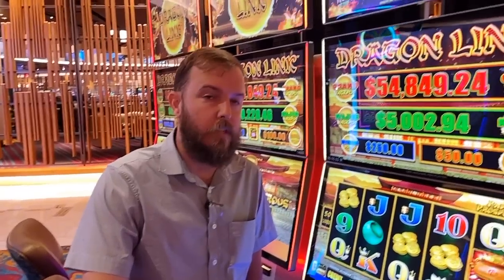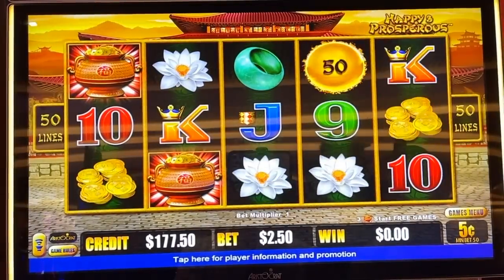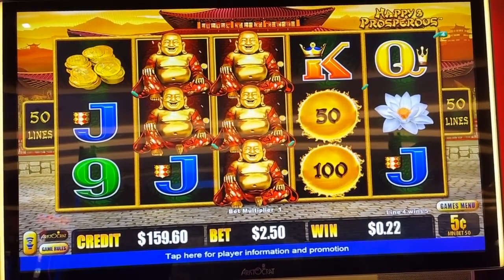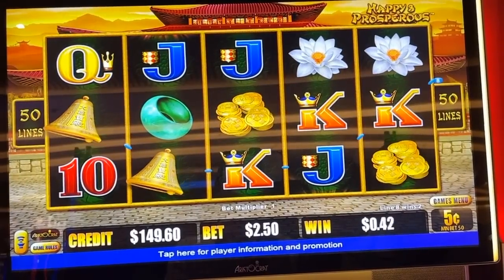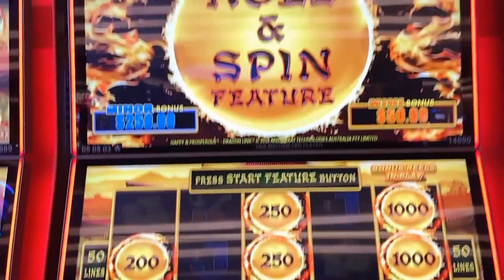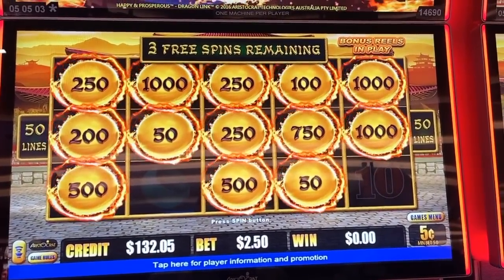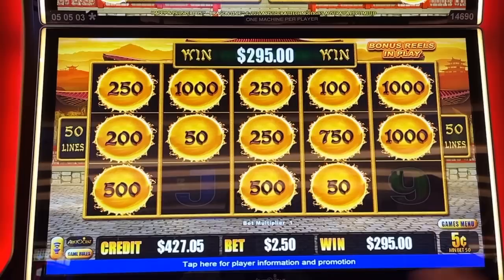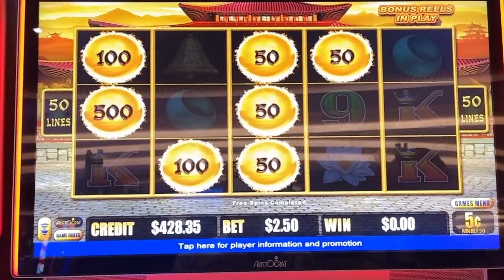Good Slots for Low-Limit Players: We Play 5-cent "Dragon Link"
Matt Bourie, from the American Casino Guide Book, explores a variety of slot machines he believes offer good values to low-limit slots players.

In this video he plays the Dragon Link series from Aristocrat Gaming. Instead of playing 1-cent slot machines, however, he raises his bet level up to the 5-cent denomination as he thinks it offers a better value to players. He then starts with $200 to see if he can get lucky and win some money.